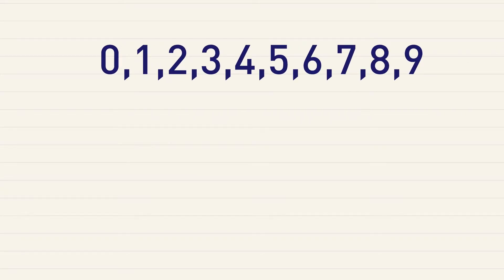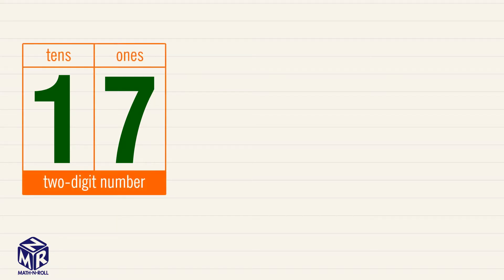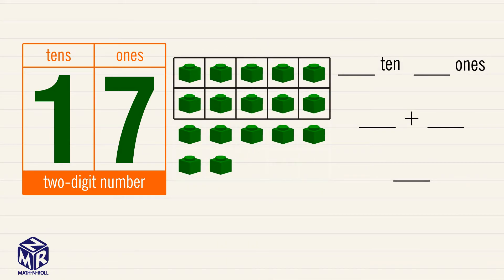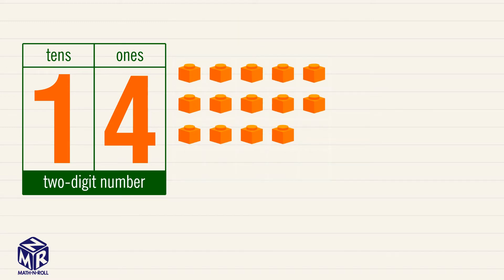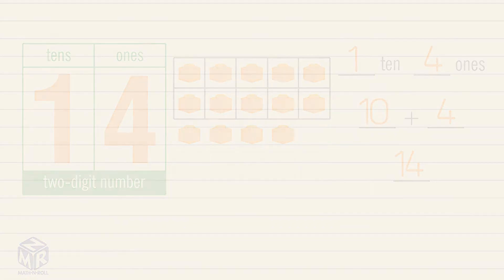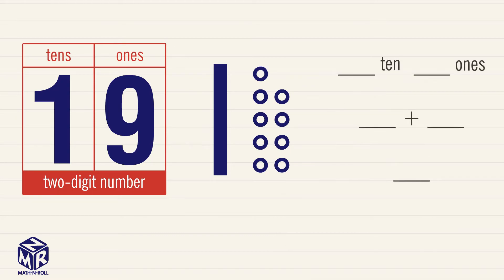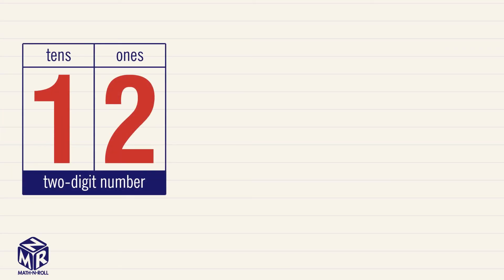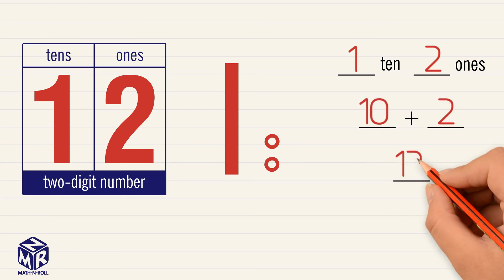Understand Ten and Ones. Grade 1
This video helps understand how to use different ways to write a number as ten and ones. Grade 1. Lesson 6.3.